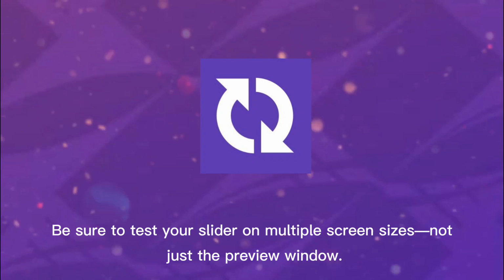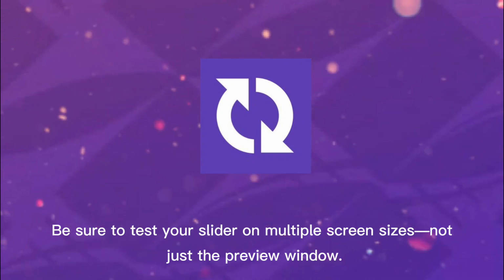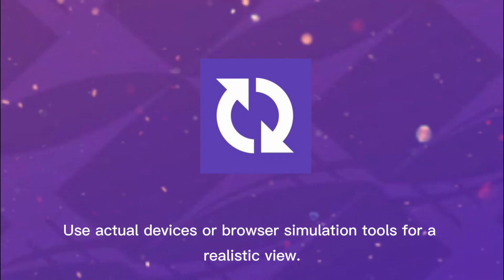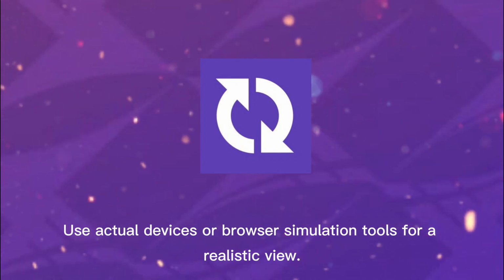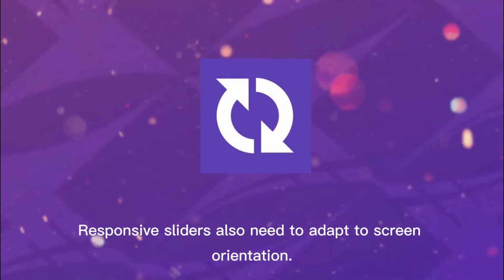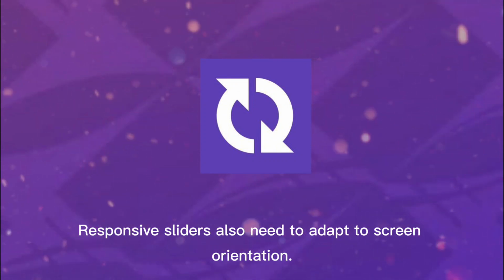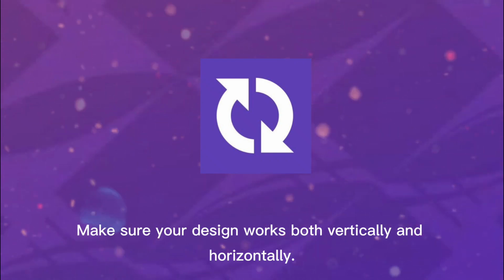How to Make Your Website Slider Mobile Friendly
Learn how to tweak layer visibility, reposition content, scale fonts, and adjust design spacing for small screens. We’ll walk you through the process of making sure your sliders don’t break or overflow on mobile. Responsive sliders help reduce bounce rate and increase mobile engagement.